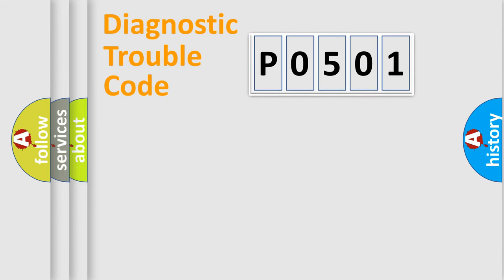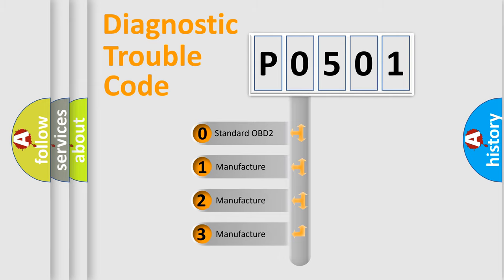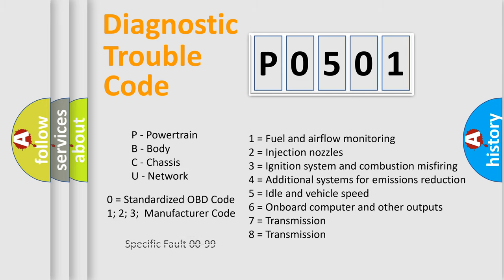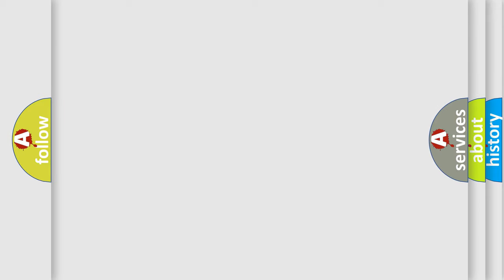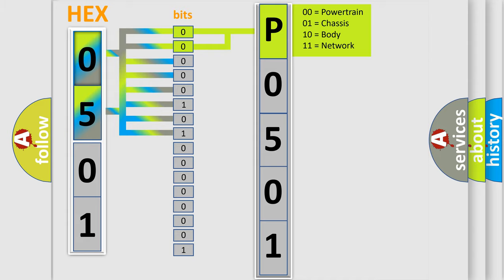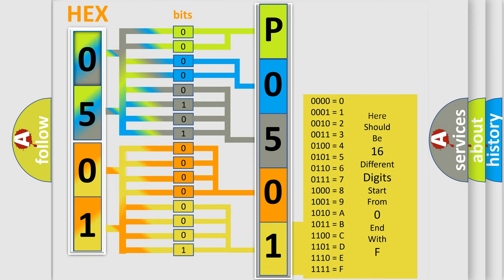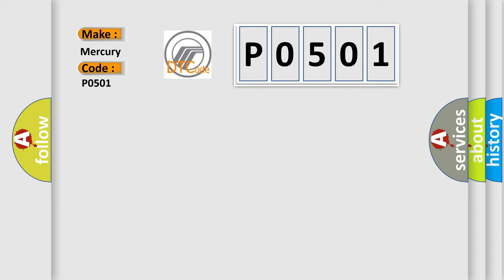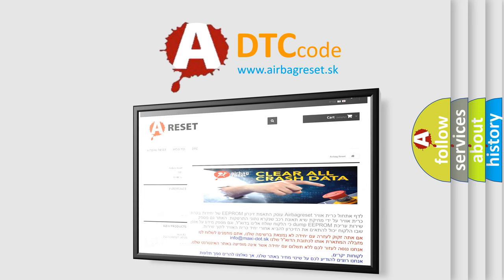DTC Mercury P0501 Short Explanation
Contents:
0:21 Basic DTC analysis according to OBD2 protocol standard.
1:48 Insight into programming
2:58 A diagnostically understandable description of the Diagnostic Trouble Code
3:05 Basic error definition

Make:
Mercury
Code:
P0501
Definition:
TCM Disabled ECU
Cause:
Transmission Control Module (Tcm) Dtc(S) Present